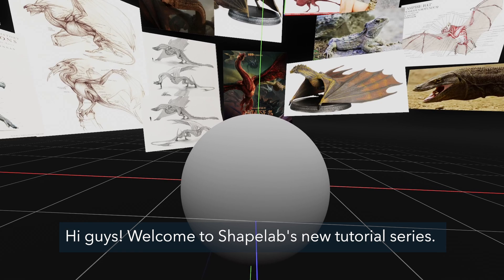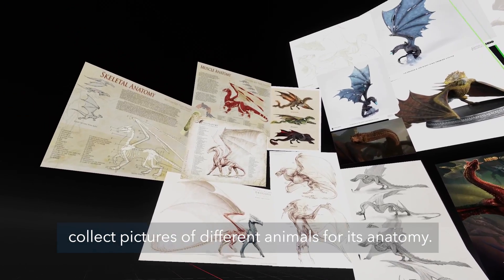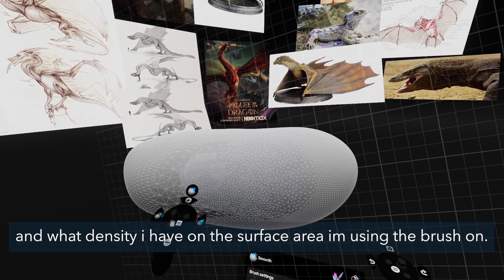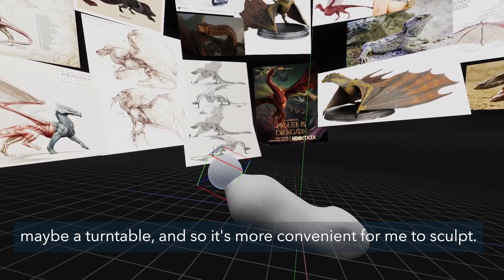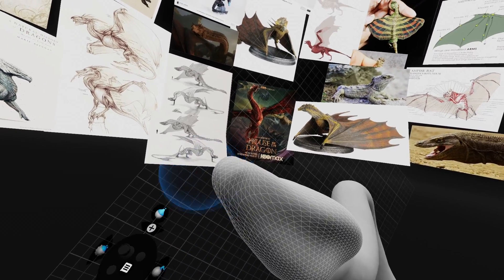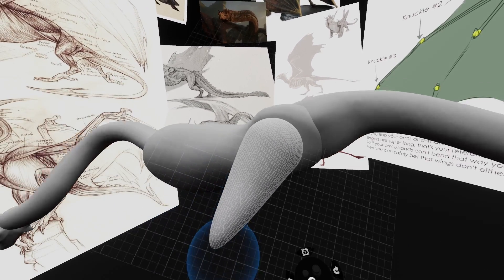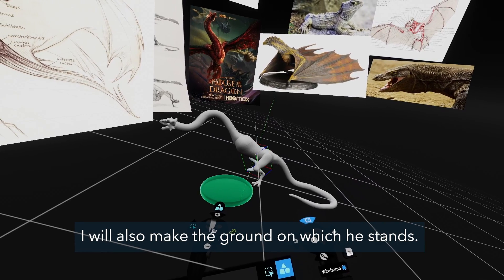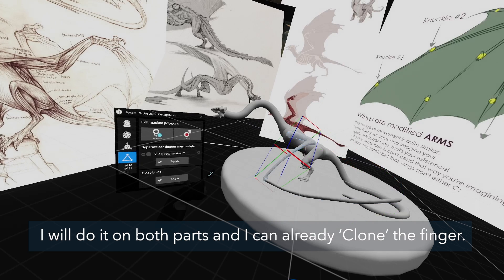3D sculpt a dragon in VR! | Part 1 – Blockout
Learn how to 3D sculpt this majestic dragon in VR with Shapelab, then import into Blender for finishing touches! Learn from Shapelab expert and 3D designer Peter Gregor and get inspired to create your own characters in virtual reality!

Part 1: Blockout
Part 2: Anatomy - coming soon
Part 3: Detailing - coming soon
Part 4: Exporting and finishing in Blender -  coming soon